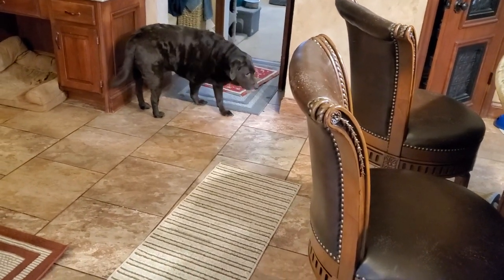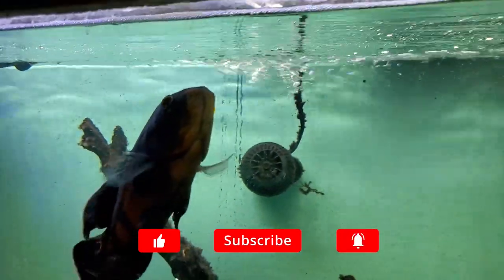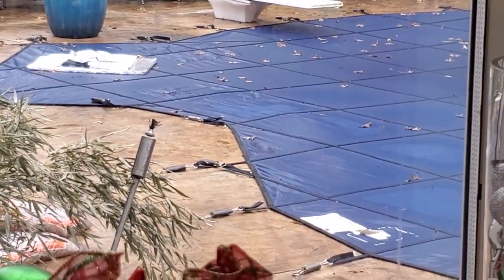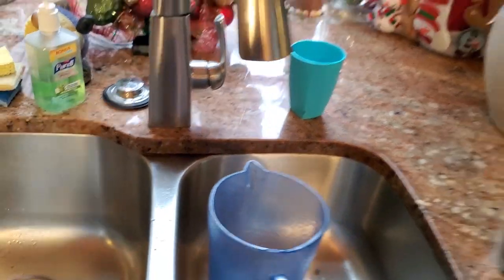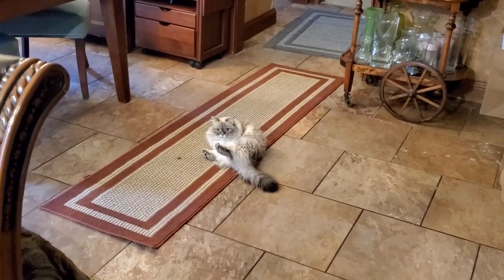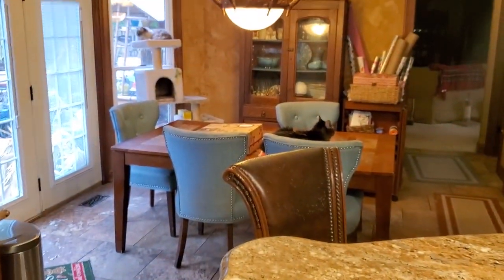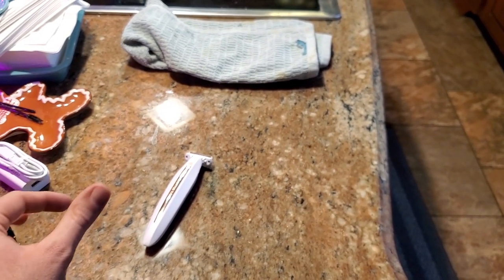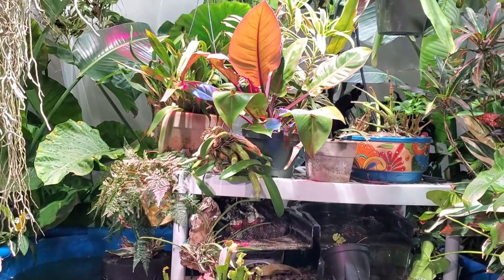Last Minute Vlog: Pets Plants & COPPA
Been doing last minute Mondays for a couple of weeks and enjoying the free nature of these videos, it might be a thing I keep doing. Let me know if you like it. This week I had to run by Target to get a trimmer to use for removing hair mats on my cat and then we had a nice long conversation about COPPA. COPPA has a lot of people concerned about their channels, I don't know where I stand with that yet. I think some time will need to pass before we really know how severe it will be. I should add that i said videos in violation will be demonetized, what i meant is they will not have personalized advertisements running on them anymore. The YouTube walkout is new to me, I'm looking into it further. From what I've read about it I don't see any reason to not support the movement. A few days of low activity isn't going to scare YouTube, but it will hopefully be a starting point for conversations to be had and more importantly HEARD. After all that talk I gave a few plant updates, my mandevilla is growing well, there are flower buds on my Poblano pepper, the persian shield is flushing out with new growth and I got a new humidifier. Finally!